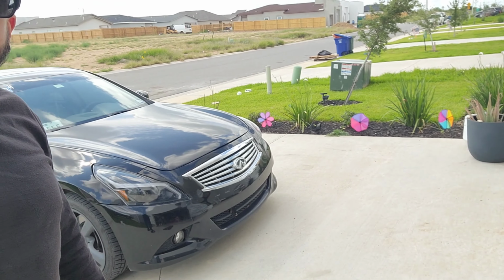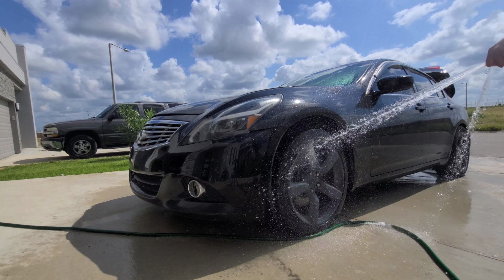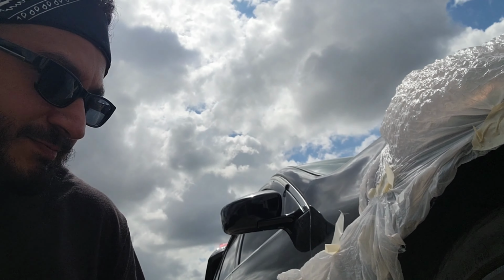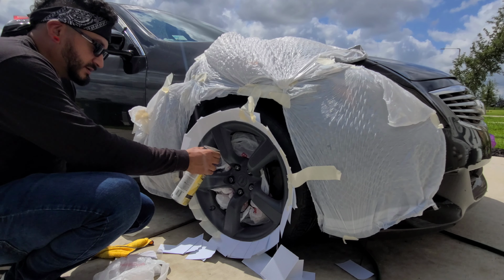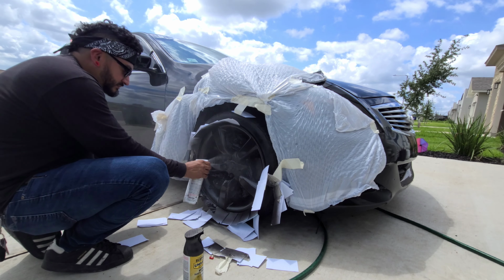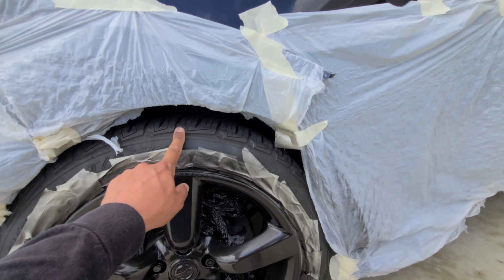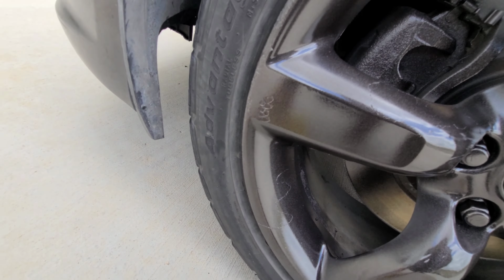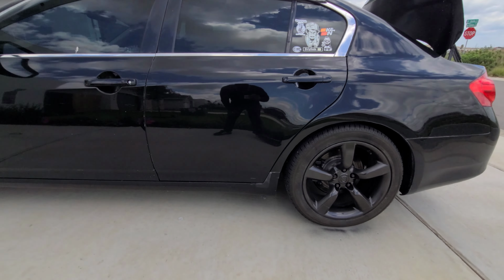SPRAY PAINTING OVER PLASTIC DIP (370z WHEELS)